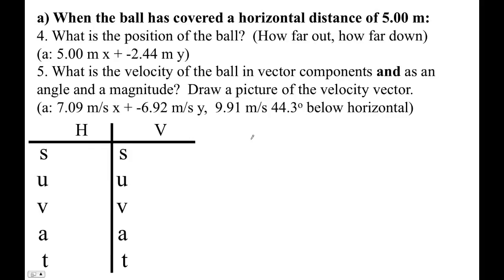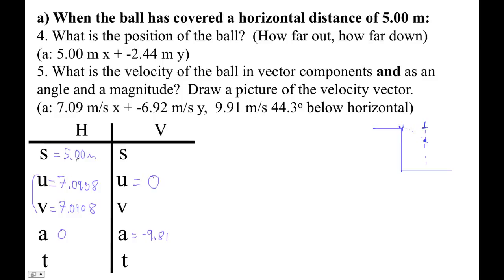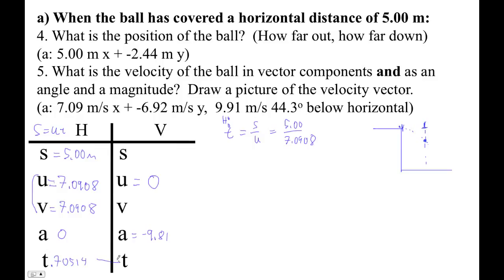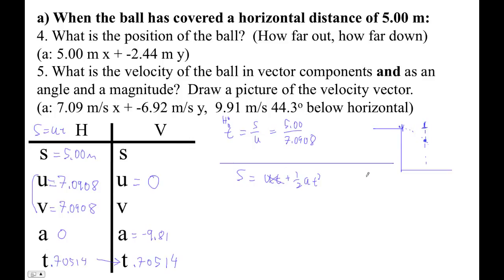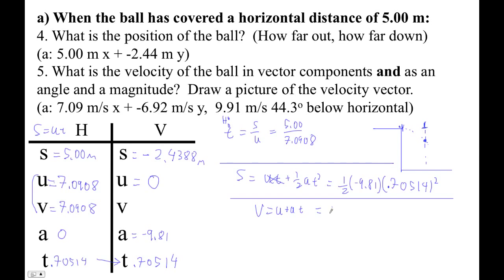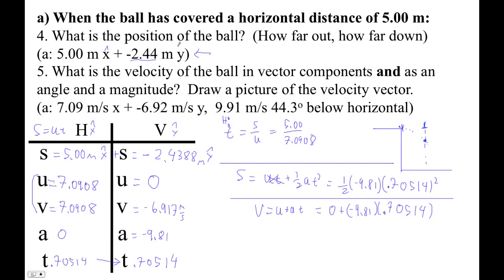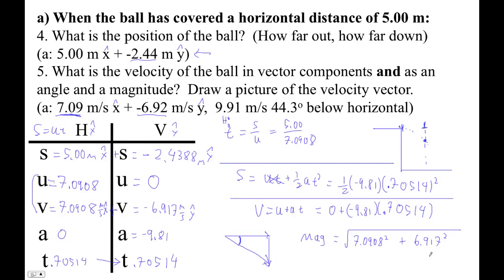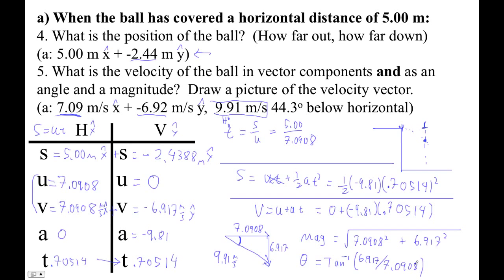HTPIB03G FA3 2 4 5a